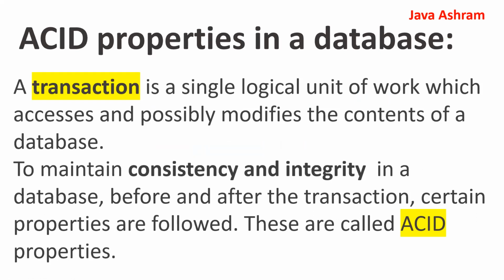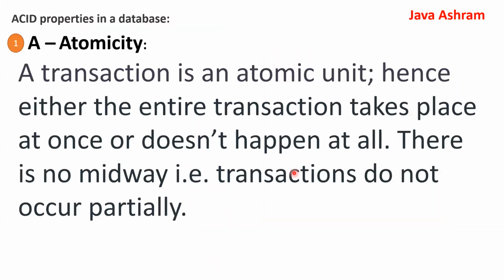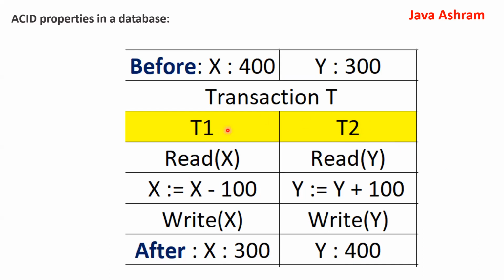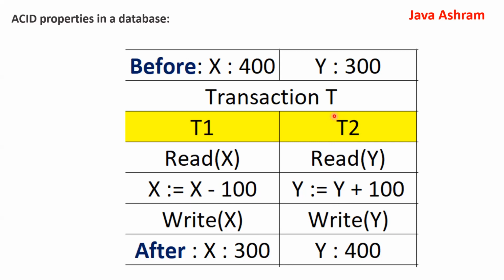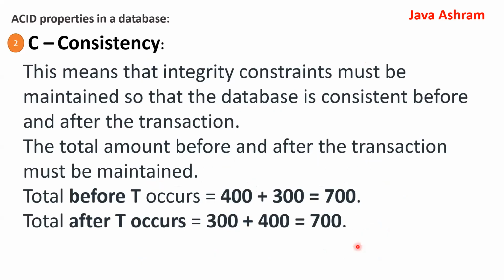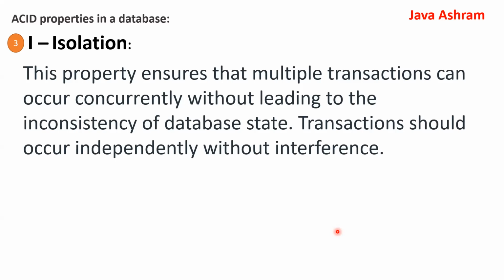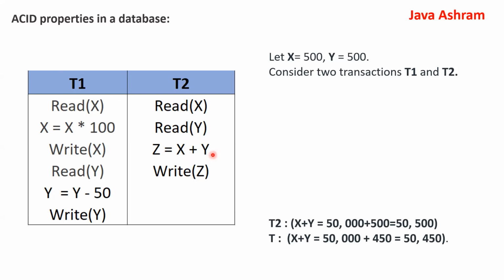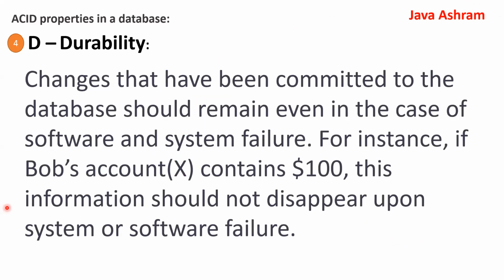ACID properties in DBMS | Transaction Management in DBMS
In this video, we'll discuss about ACID properties in DBMS. Atomicity, consistency, integrity and durability in DBMS.